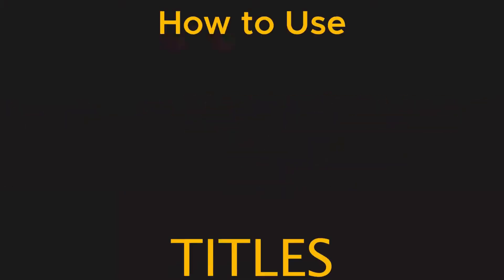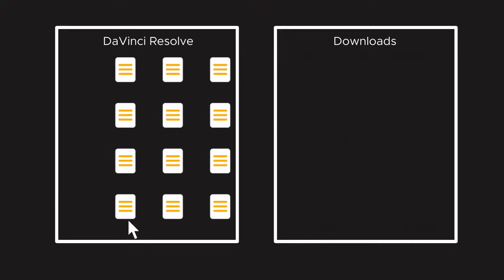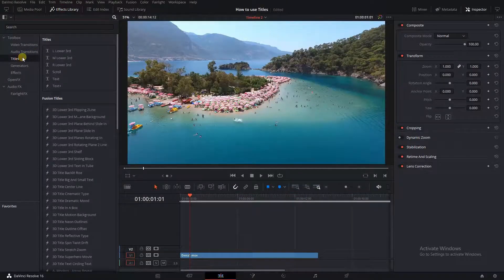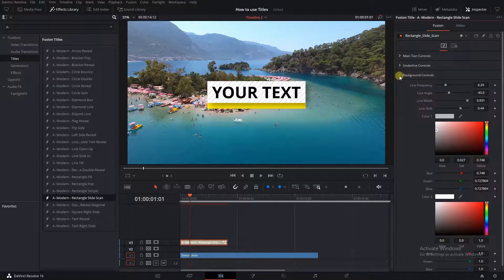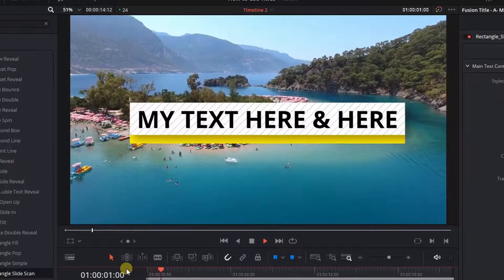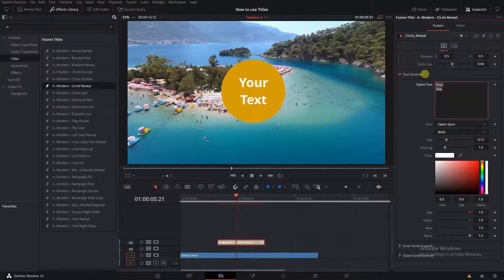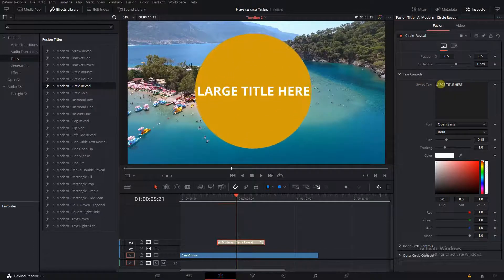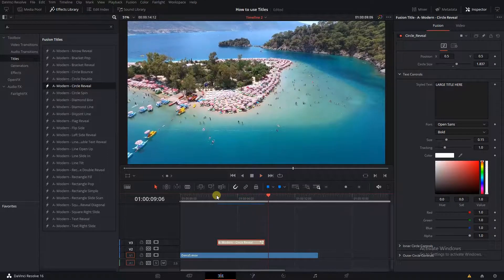How to use titles for DaVinci Resolve | Tutorial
Learn how to use and customize Titles inside DaVinci Resolve 16 and 17. Customize user provided controls to change the style and look of the Title template.